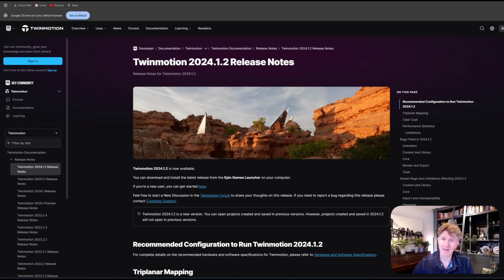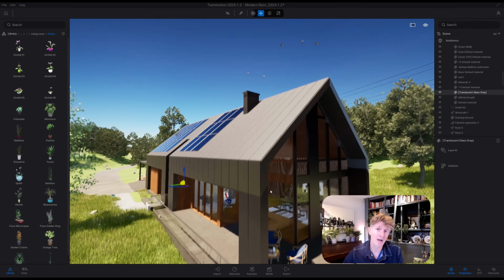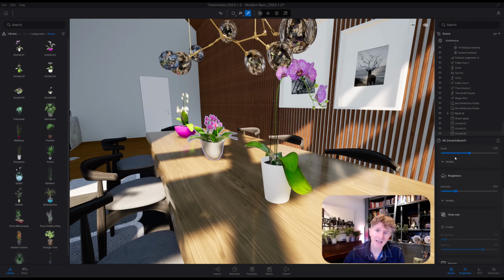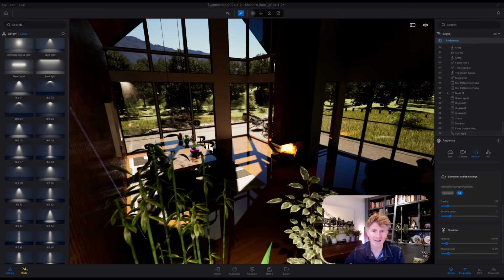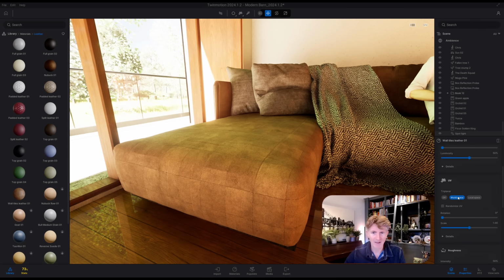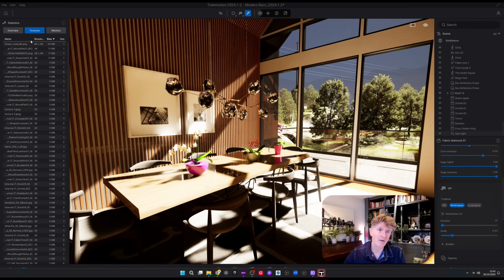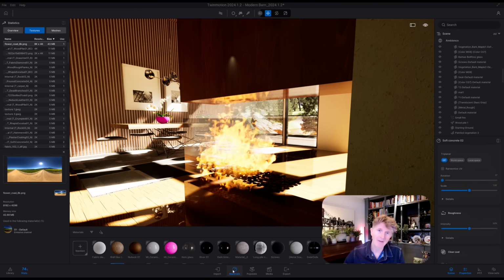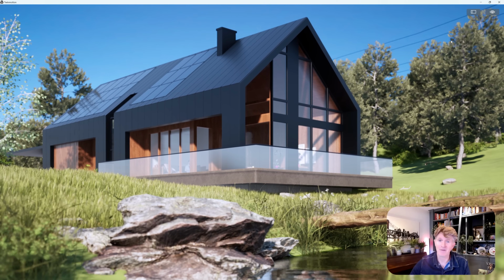Twinmotion 2024 1.2: What's New?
Twinmotion 2024.1.2 has just been released! The episode specifically focuses on three major updates: Triplanar Mapping, the new Clearcoat option, and enhanced Performance Statistics.

First, Jonathan explores the transformative potential of the Clearcoat feature, demonstrating its ability to add a vibrant sheen to materials, thus elevating visual realism. This is followed by insights into the Triplanar Mapping functionality, which resolves common texture mapping issues, particularly on imported furniture models, enhancing the accuracy and finish of textured surfaces. Finally, Jonathan emphasizes the advantages of the revamped Performance Statistics panel, which aids in optimizing file size and managing resources effectively. These insights not only guide efficient project management but also prevent crashes during rendering, proving invaluable for professionals relying on Twinmotion for high-quality architectural visualisations.

Key Takeaways:
Introduction of the Clearcoat Feature: Offers a significant visual enhancement to materials, adding a realistic shiny finish that improves the quality of architectural renderings.
Triplanar Mapping for Improved Textures: Resolves texture mapping issues, ensuring more accurate and visually appealing models, especially for imported objects.
Enhanced Performance Statistics Panel: Facilitates better file management by identifying large meshes and textures, allowing for efficient file size reduction and smoother workflow.
Managing Textures and File Sizes: New tools provide an effective way to optimise textures and file sizes, crucial for maintaining project stability and performance.